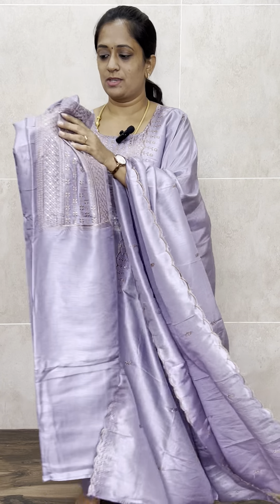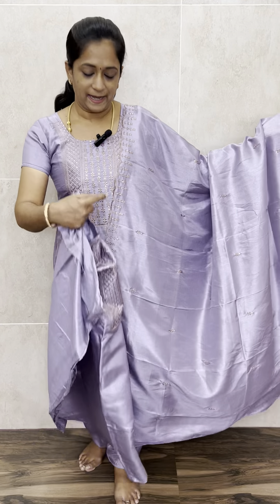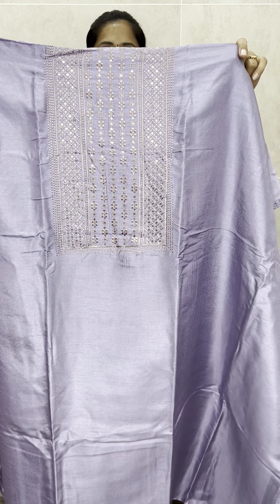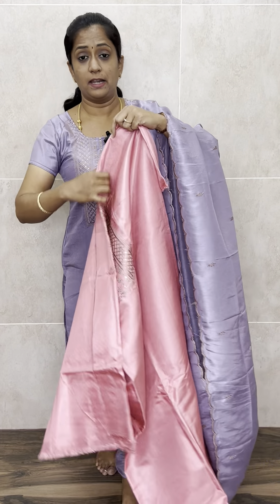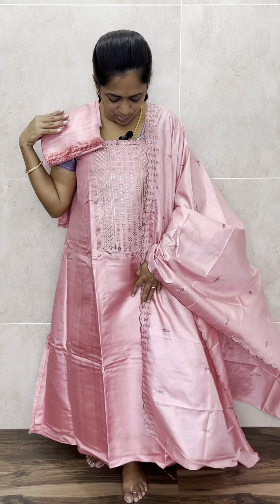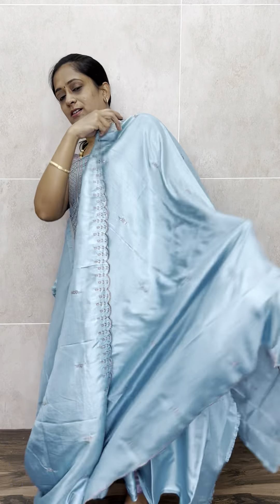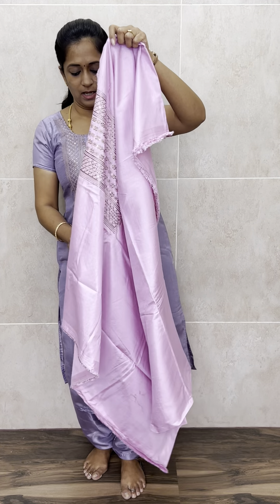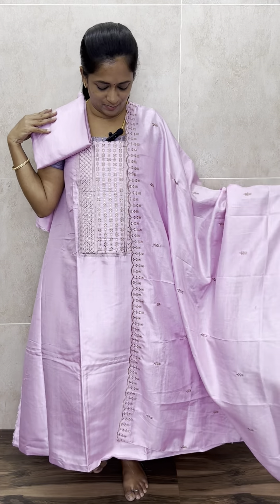Premium Party Wear at just 850/-free shipping